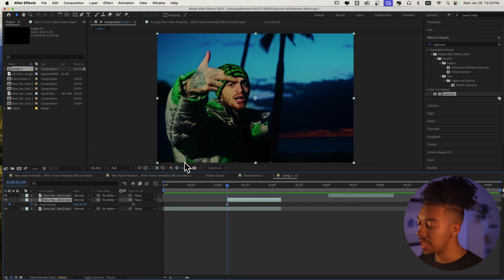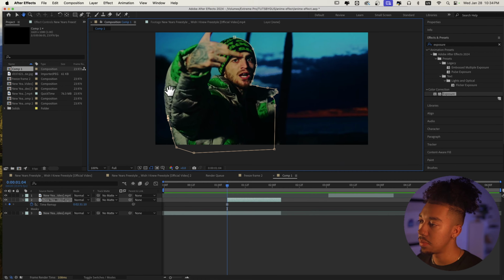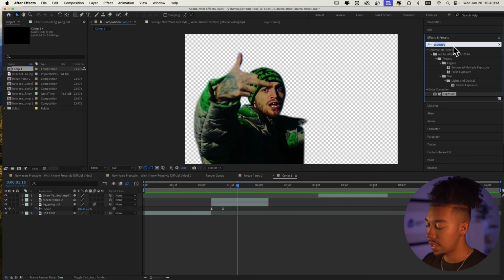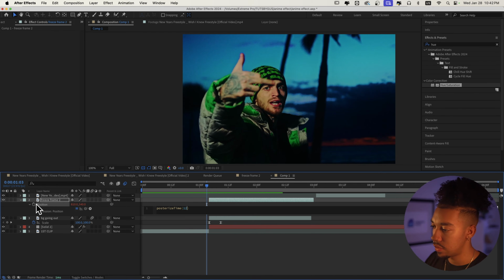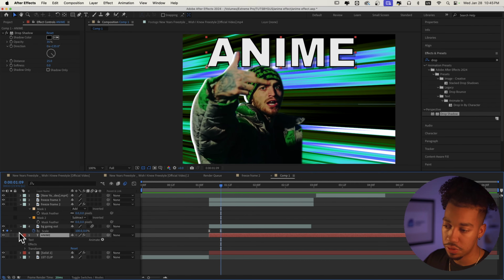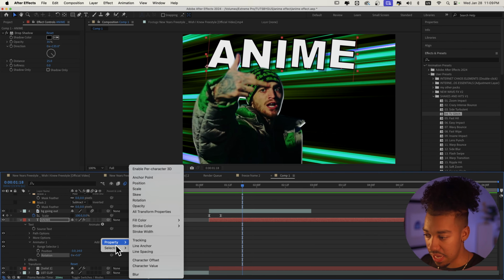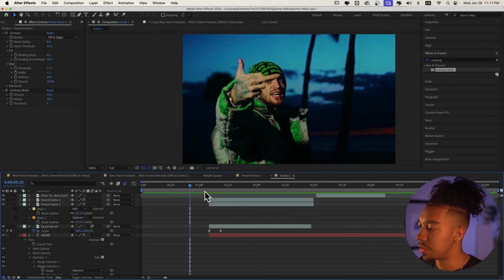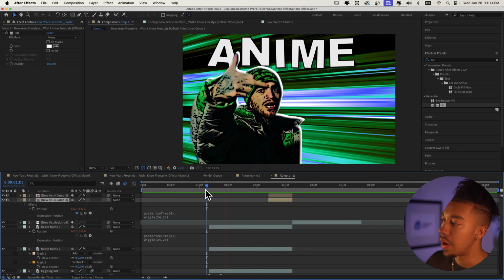This Anime Cartoon Effect Transition Is Insane ! - After Effects Tutorial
In this video, i'm gonna show you how to create this crazy magic appearance effect by using the luma key effect, content aware fill, glow and much more

Tags (ignore) : music video effects, Anime effect, anime lines effect, after effects, japanese effect after effects, comic book effect, cartoon effect